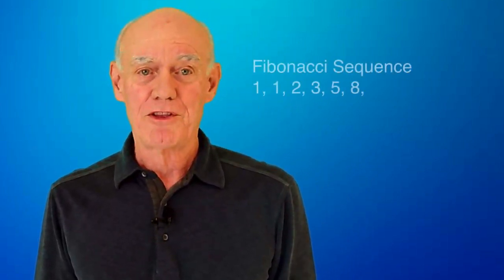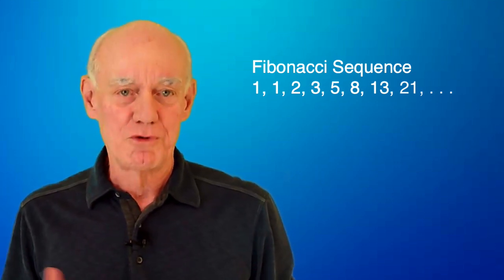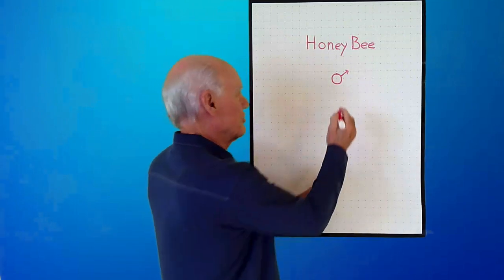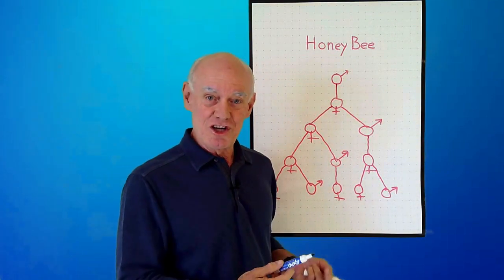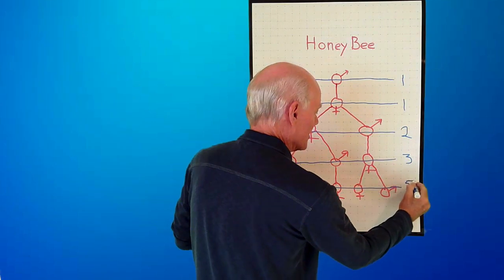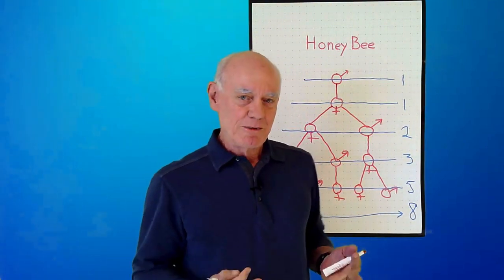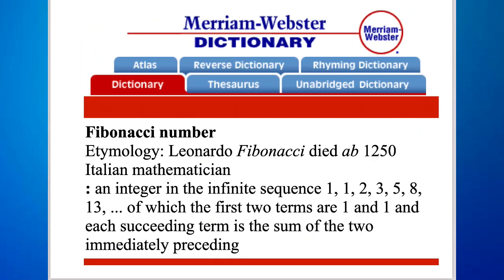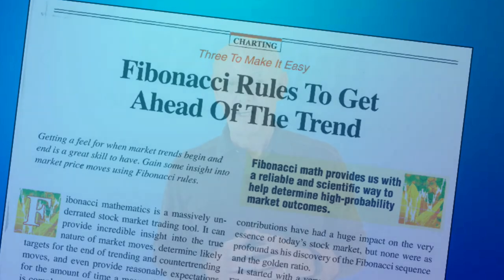S1, E2: Fibonacci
The second video in our series of why people study mathematics. We extend the Fibonacci sequence, see where it occurs in the world around us, and then ask a couple of questions.
Here are some questions from this video:
1.  What are the 8th, 9th, and 10th terms in the Fibonacci sequence?
2.  Do you think there is any gender or race attached to the Fibonacci sequence?
3.  In your opinion, how long do you think the Fibonacci sequence has been around?
4.  Go to the Internet and find another application of the Fibonacci sequence in the world around you.